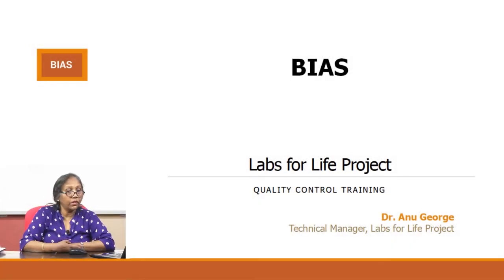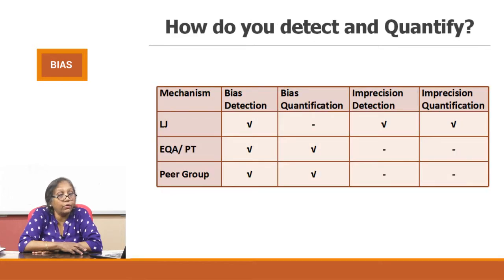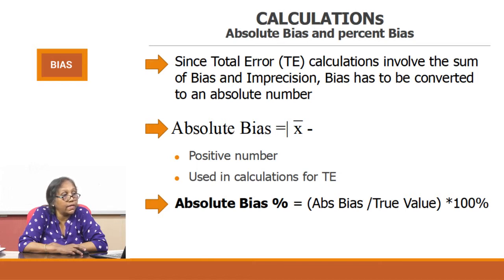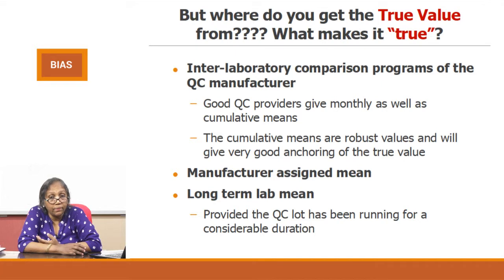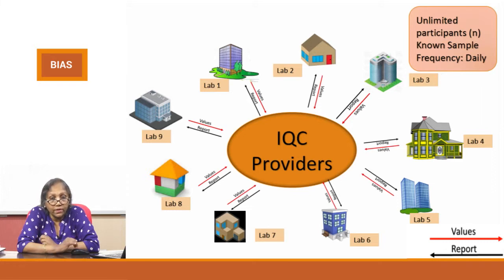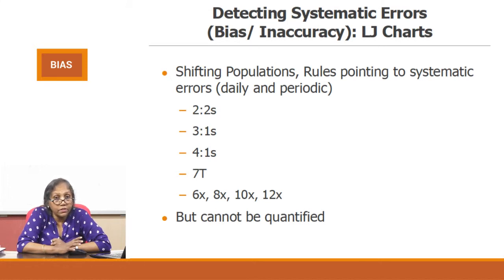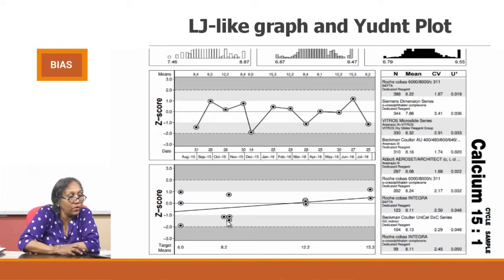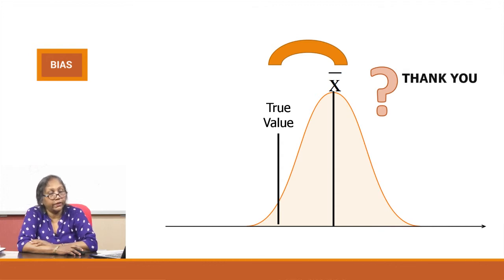Bias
This video focuses on quantification of biases or errors in the analytical system. It discusses bias, total error, absolute bias and absolute bias percentage.